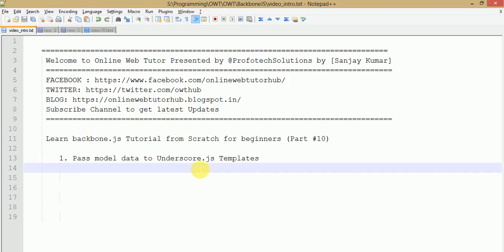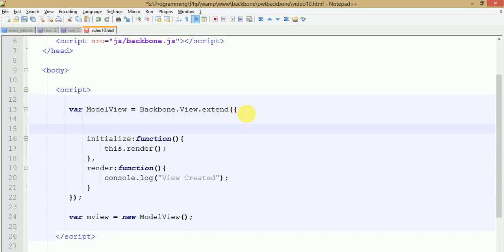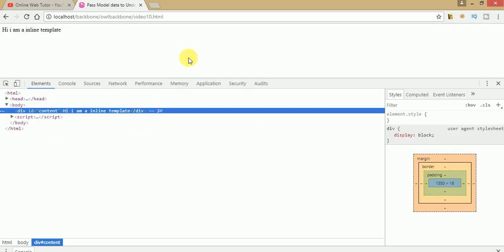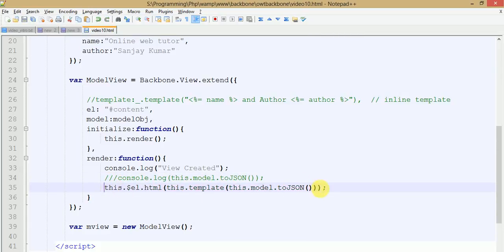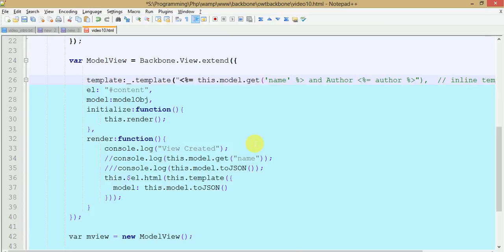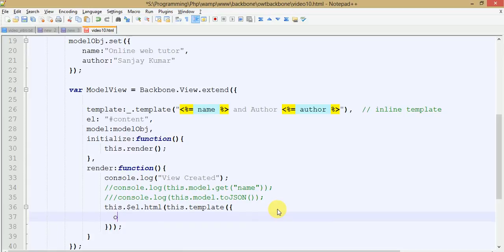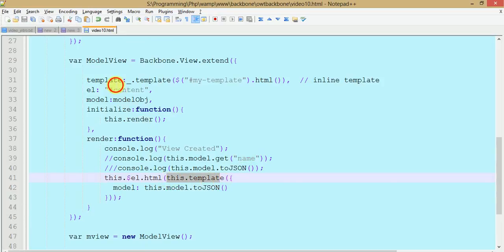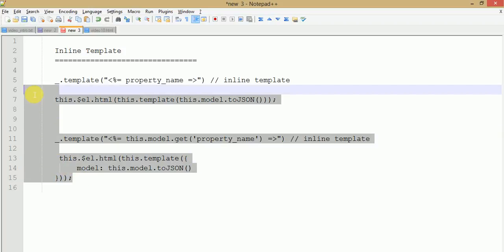Learn backbone.js tutorial from scratch for beginners(Part 10) Model data to underscore.js templates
In this video i have explained about passing model data backbone.js templates,

Steps to run backbone.js View:
   1. Create Model,
   2. Create View
   2. Create Template and assign to backbone.js views
   4. Pass model data to templates.

Have a lool,
1. Create Model,
        var Model = Backbone.Model.extend();

   var modelObj = new Model();

   modelObj.set({
      name:"Online web tutor",
   author:"Sanjay Kumar",
   id: 2
2 & 3 & 4. Create View,
      [script type="text/template" id="my-template"]
           [%= name %], [%= author %], [%= id %]
         [/script]

         var ModelView = Backbone.View.extend({

template:_.template($("my-template").html), // step-2: assigning template to backbone.js views
el: "content",
    model:modelObj,
       initialize:function(){
        this.render();
    render:function(){
        console.log("View Created");
     this.$el.html(this.template(this.model.toJSON())); // step-3: passing model data to backbone.js templates